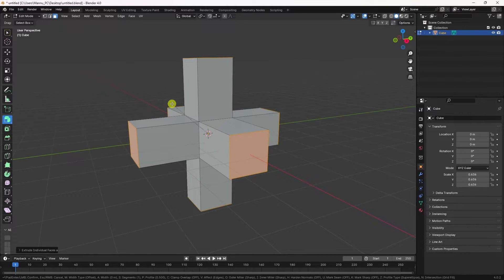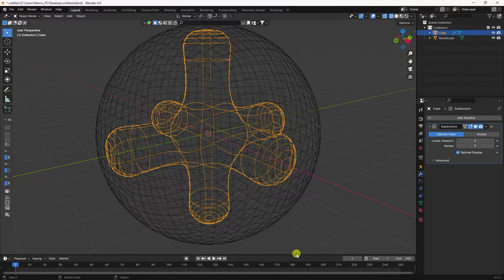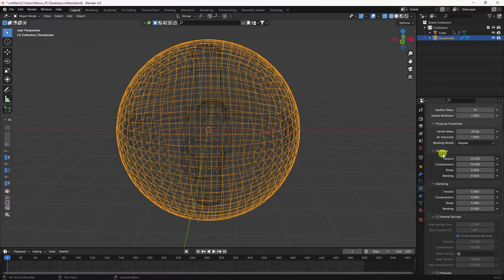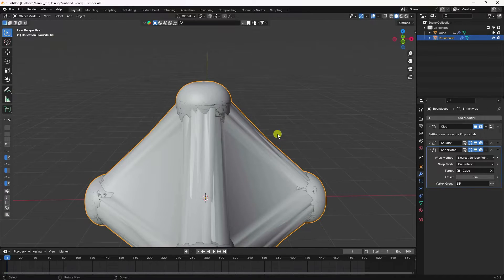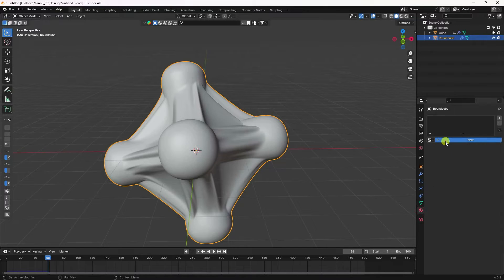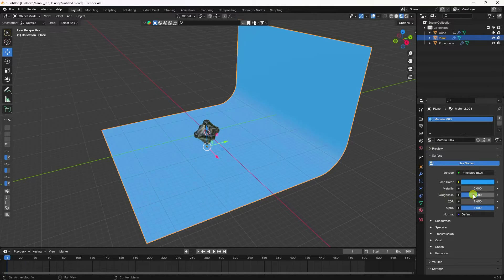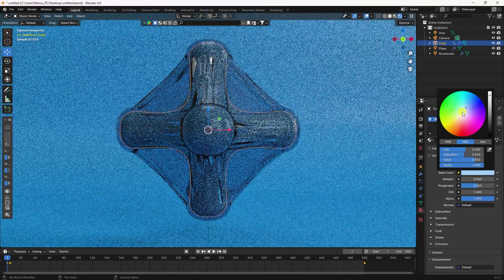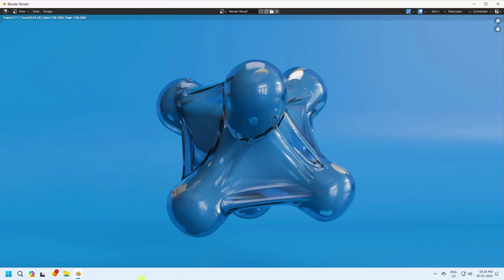Blender 4.0 Plastic Wrapping Simulation With Cloth (Blender Tutorial)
in this blender tutorial, I will show you an easy way to create a shrink-wrap simulation with the cloth pressure settings, enjoy